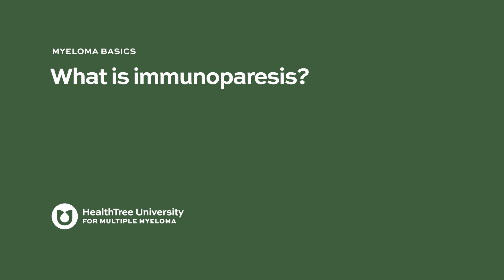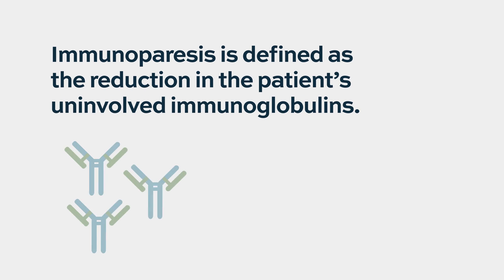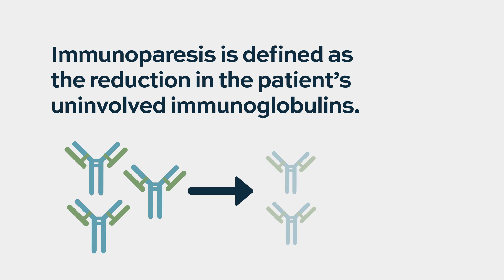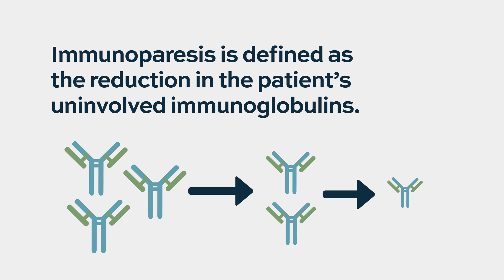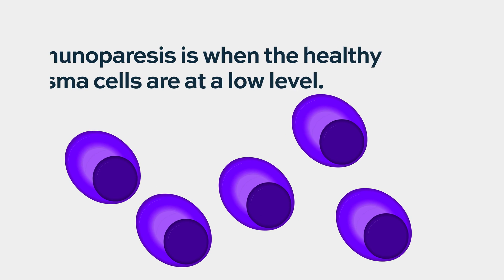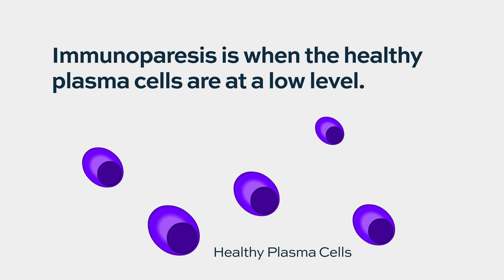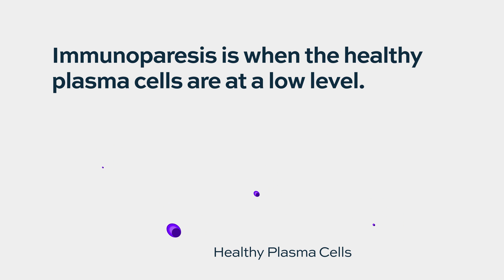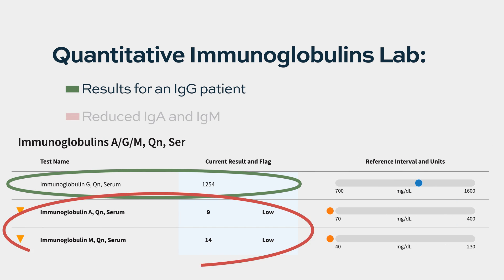What is immunoparesis?